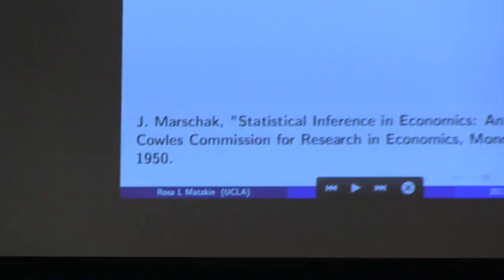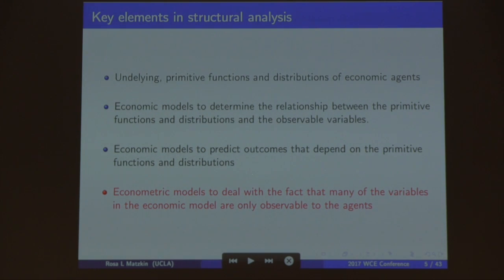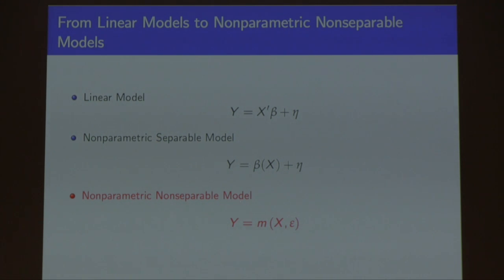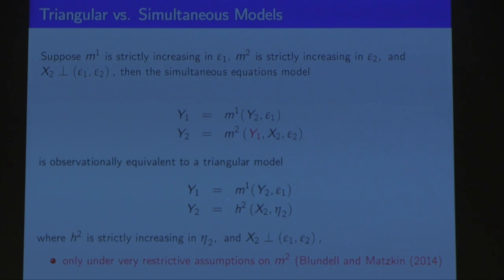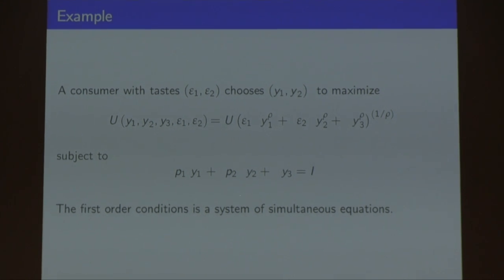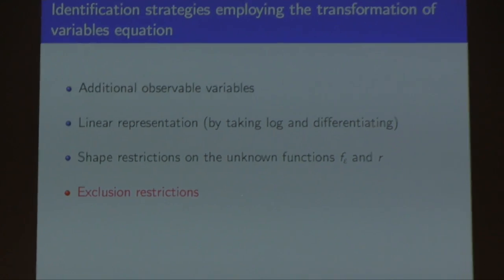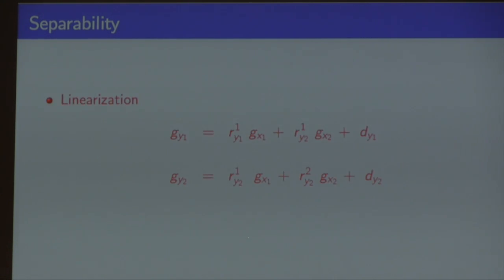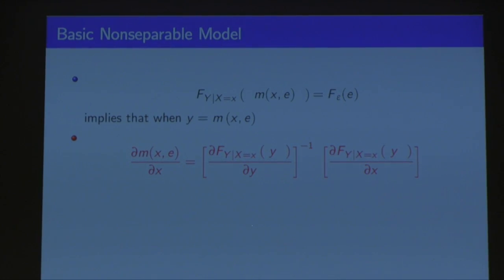2017 WCE: Identification in simultaneous equation models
Rosa Matzkin – Identification in simultaneous equation models (WCE 2017: UCLA)